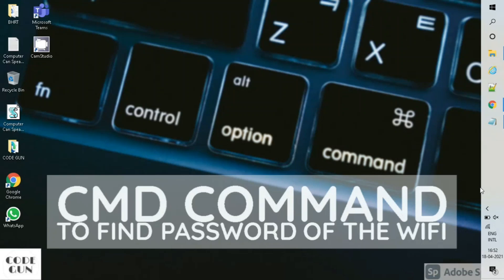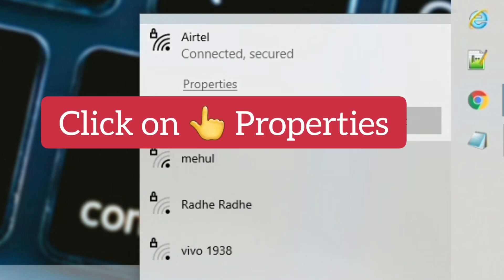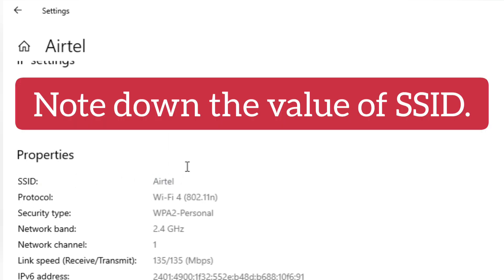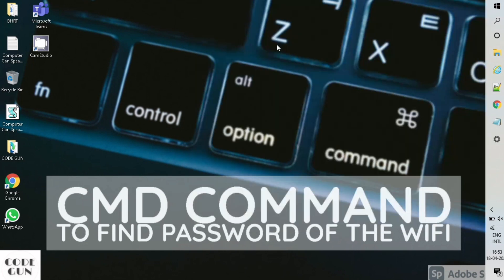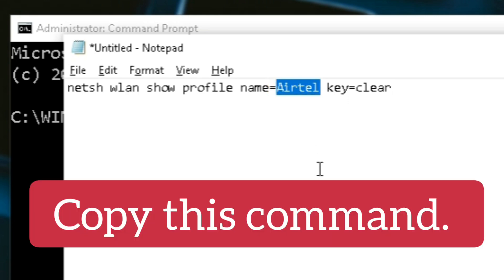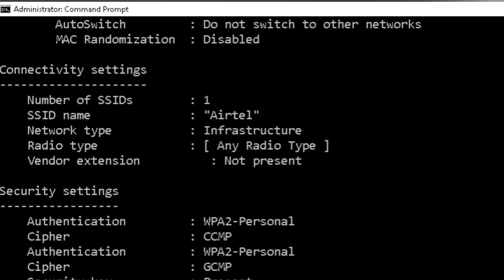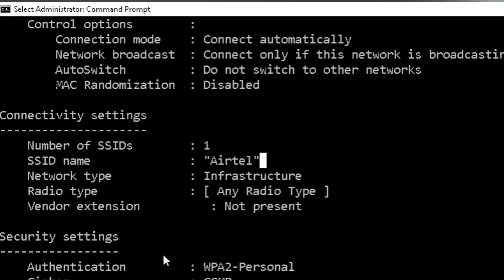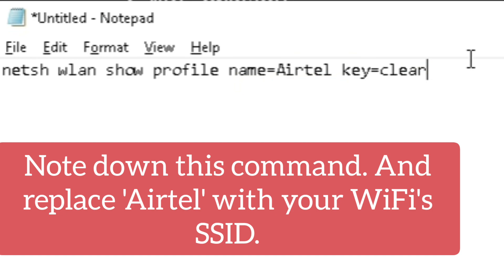How to find the Password of WIFI in Windows | How to get WIFI password 2021 [CMD Tricks by Code Gun]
In this video, you will learn How to find the password of WIFI.

Must Watch:
If you forget your password.
If you are using someone else's WIFI and owner himself enter the password and you want to know.
If you are using someone else's computer and want to know their password.

00:00 ▬ INTRO
00:11 ▬ PROPERTIES of WiFi
00:25 ▬ SSID of WiFi
00:50 ▬ CMD Command
01:20 ▬ Password
► This video will solve...your Queries related to the following:
wifi,wifi password,wifi password hack,router password forgot,view saved wifi password on computer,computer,laptop,find out your wifi password,find your wifi password windows 7,wifi passcode,security key,router access,how to check wifi password on android,view saved wifi passwords
Note: This video is just for education purposes.
Code Gun